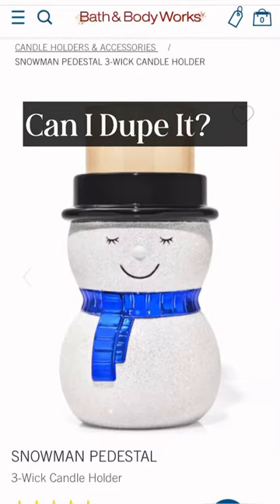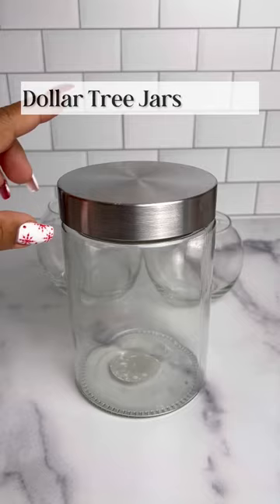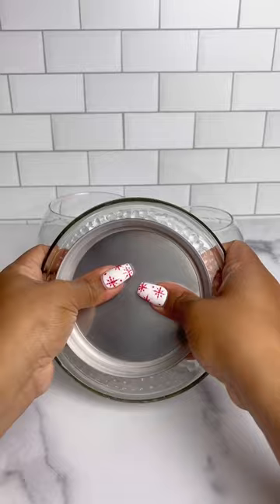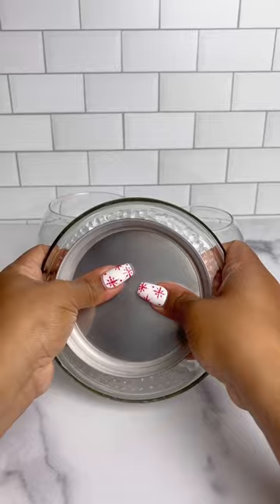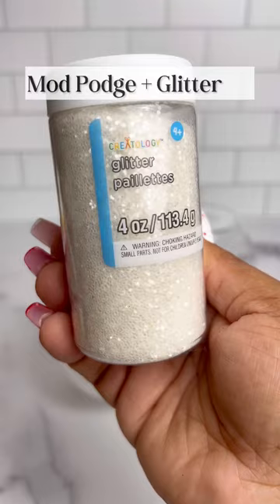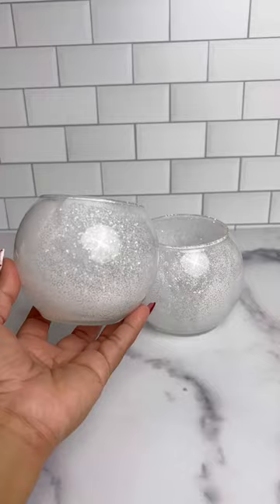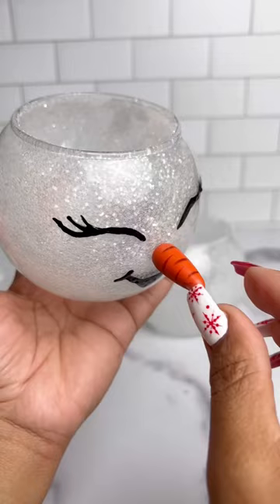Dollar Tree DIY Christmas